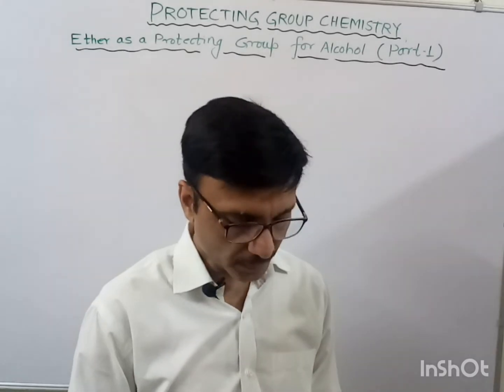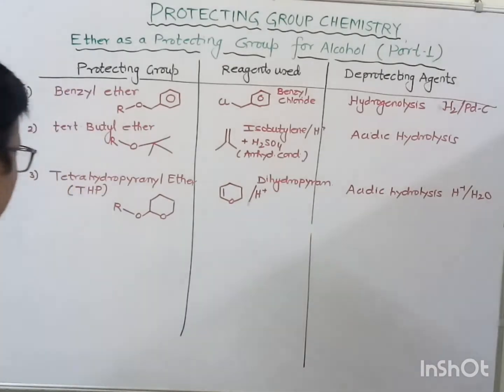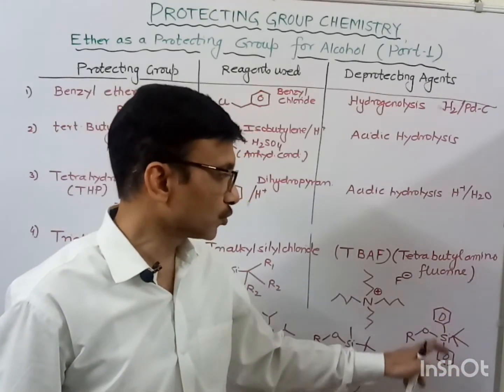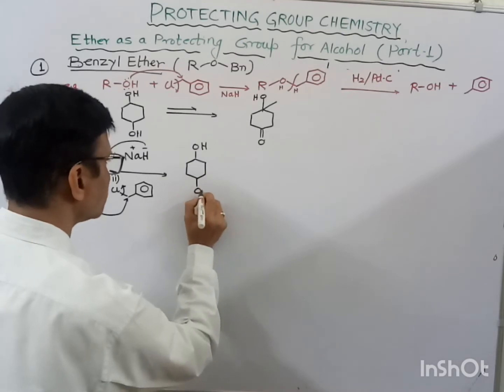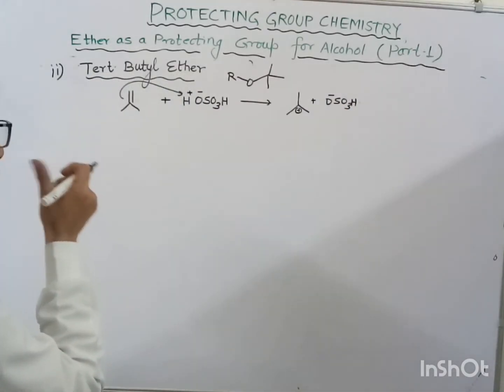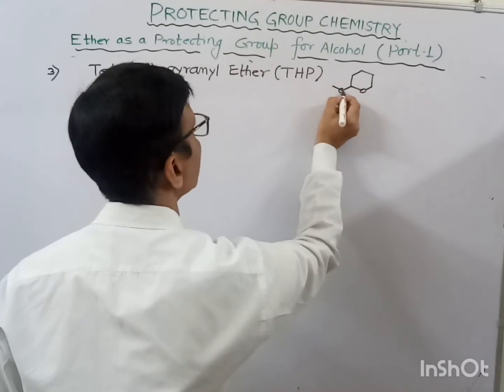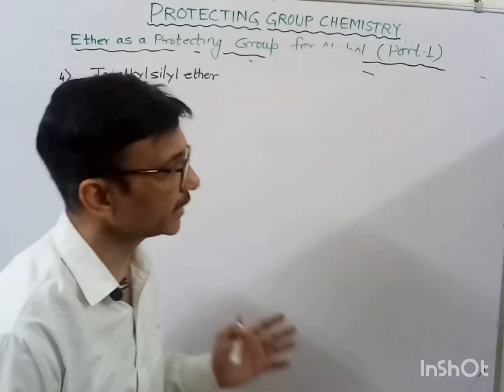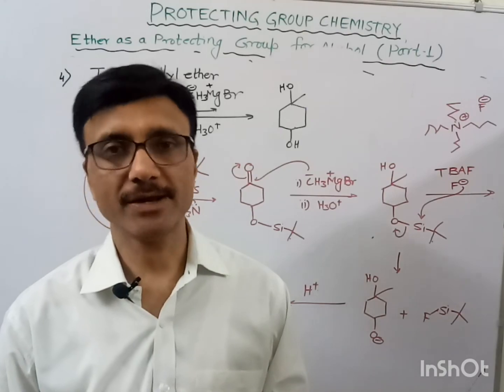Protecting Group Chemistry: Ether as protecting group for alcohols-Part-1